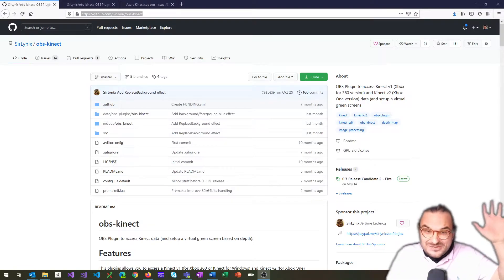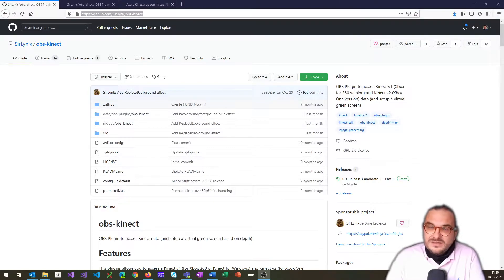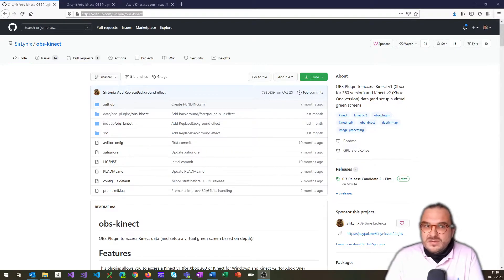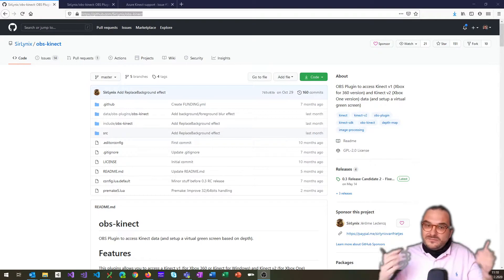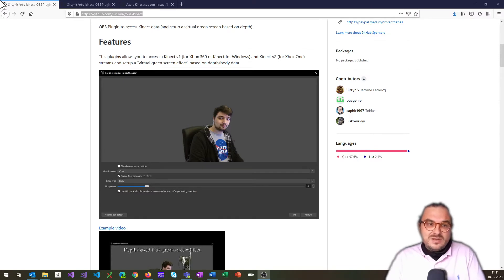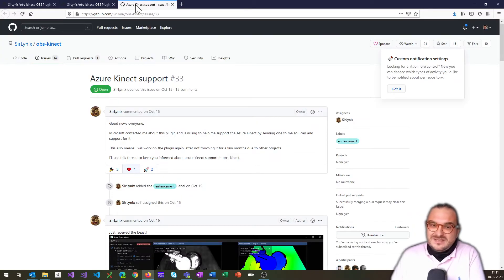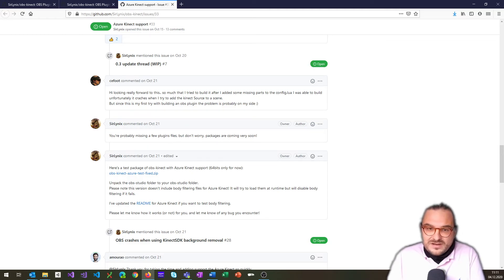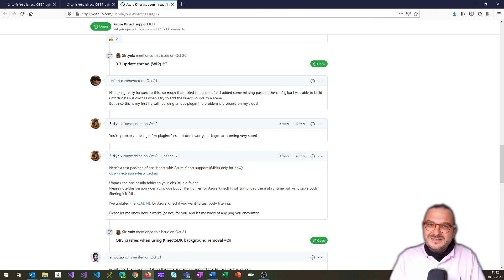Faux Green Screening with OBS and Azure Kinect 🎬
In this short video I'm showcasing an updated open source plugin for OBS that brings Azure Kinect support into OBS for faux green screening including body masking. 💖

Note my intro appearance. Fading in with the rolling chair will be one of my favorite "features". 😁